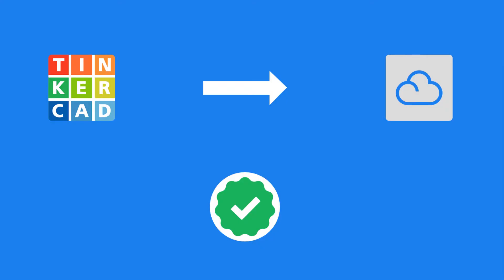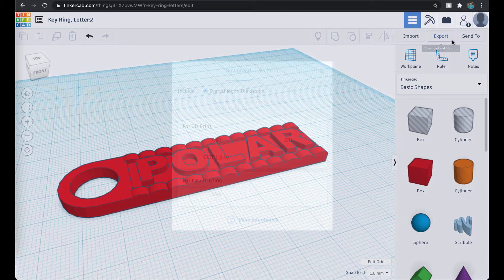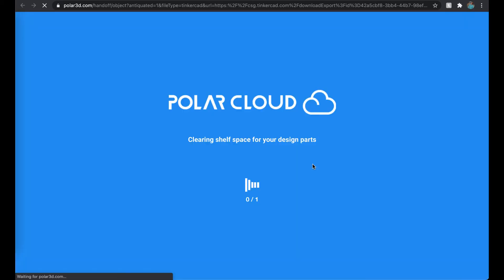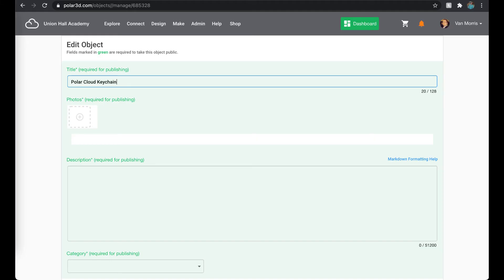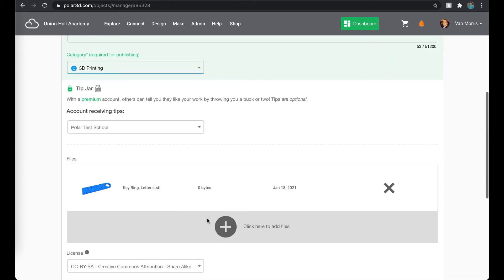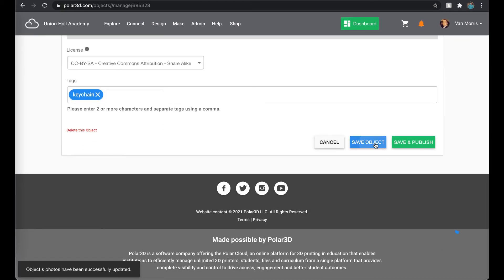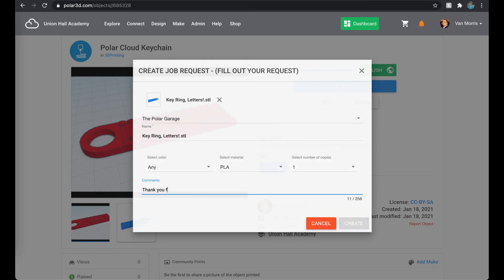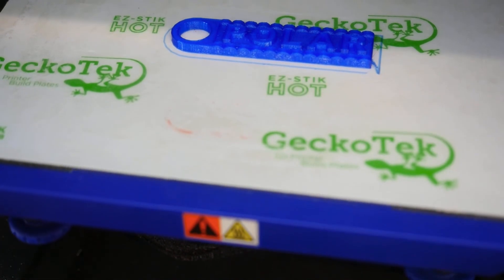Sending Tinkercad Models to Your School for Printing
This is a suggested student workflow for sending their Tinkercad designs to their school for printing via Polar Cloud.